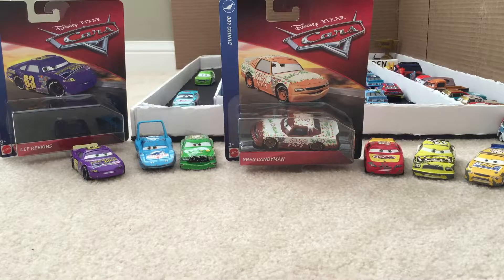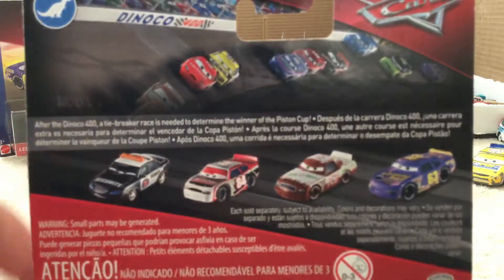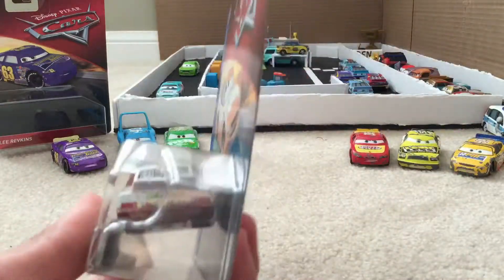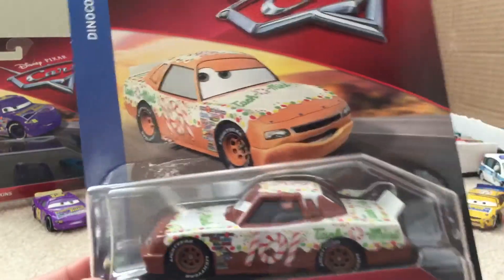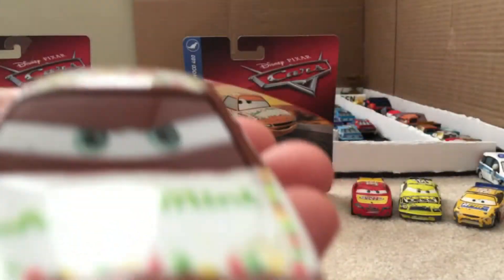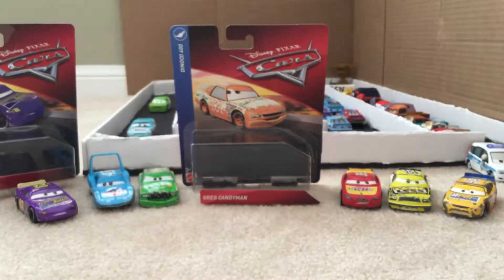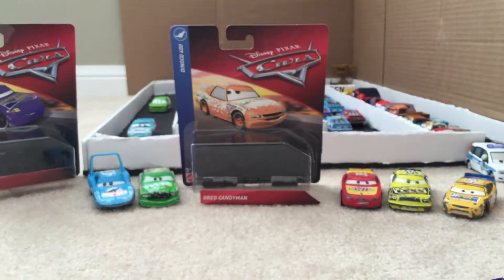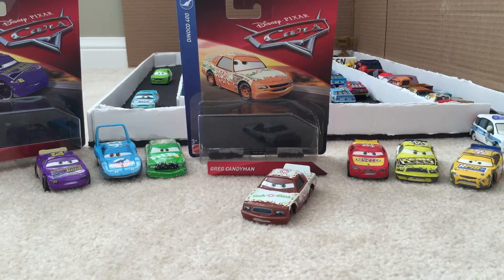Greg Candyman #101 piston cup stock car